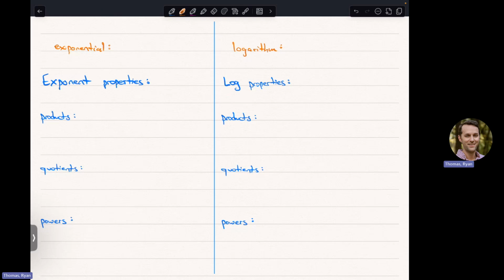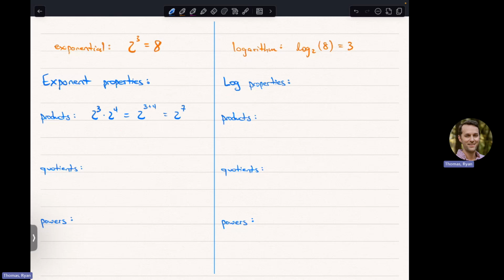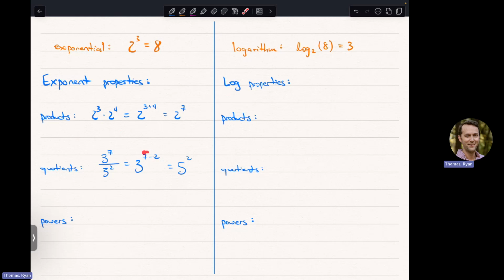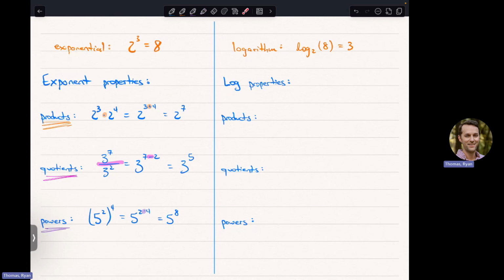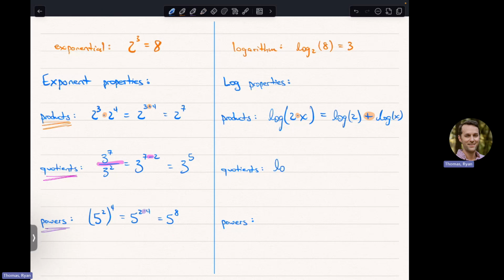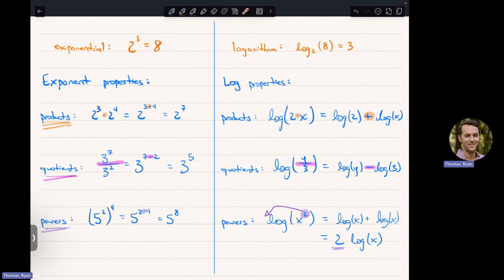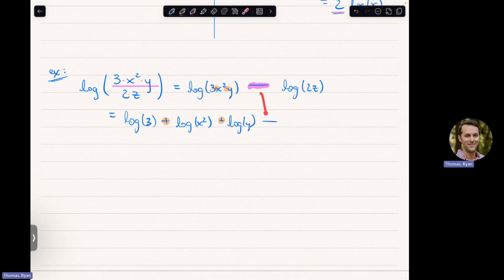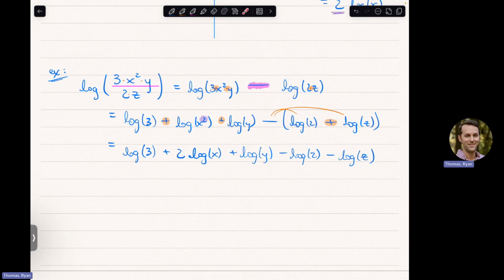Week 12 Intro - Log Properties